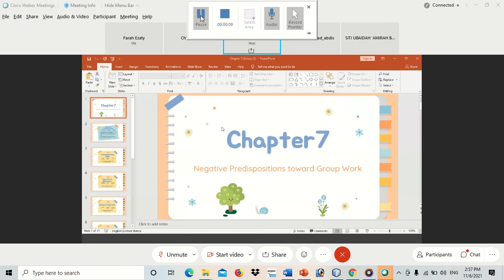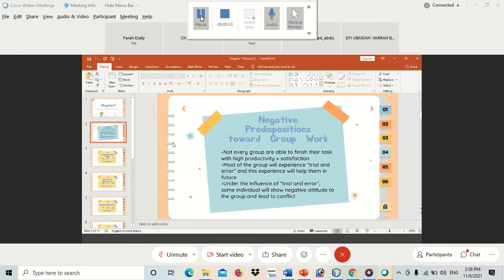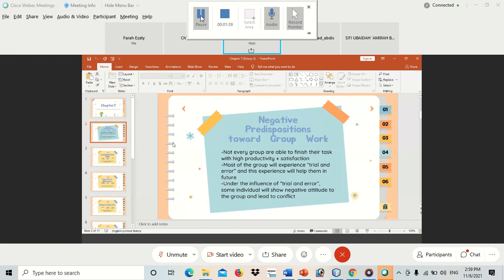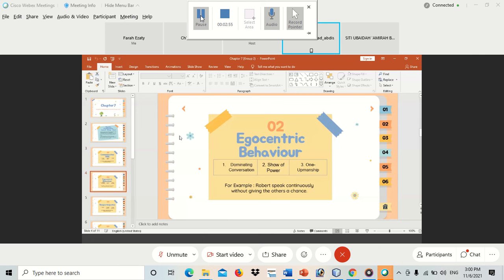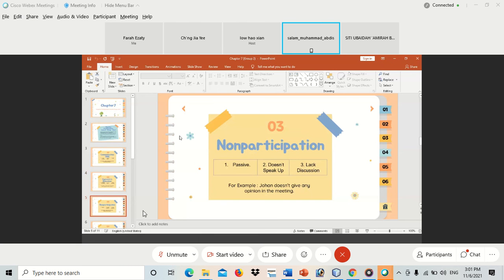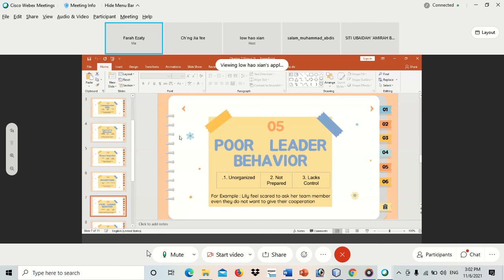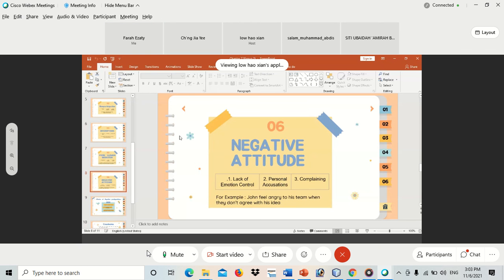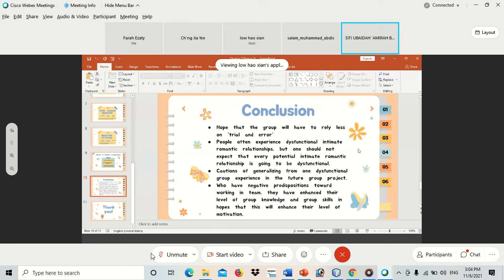Chap 7 : Negative predispostions toward group work